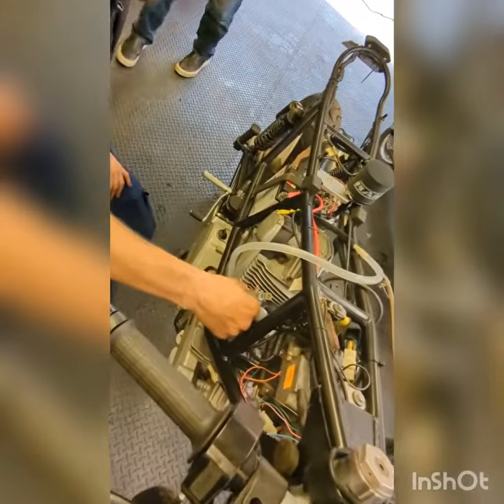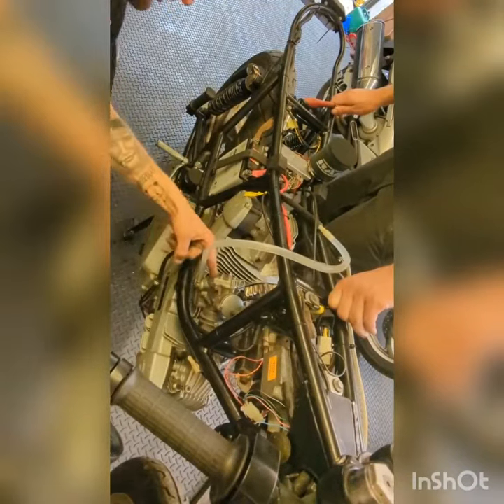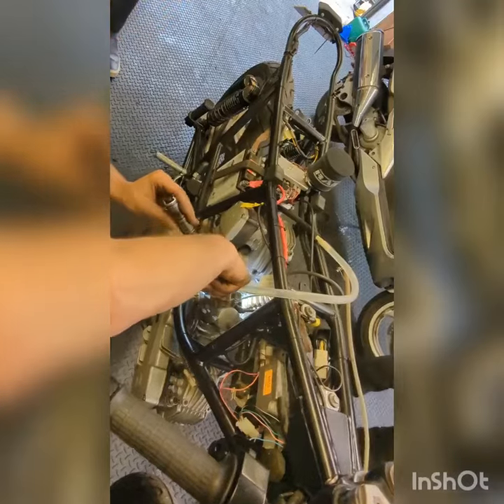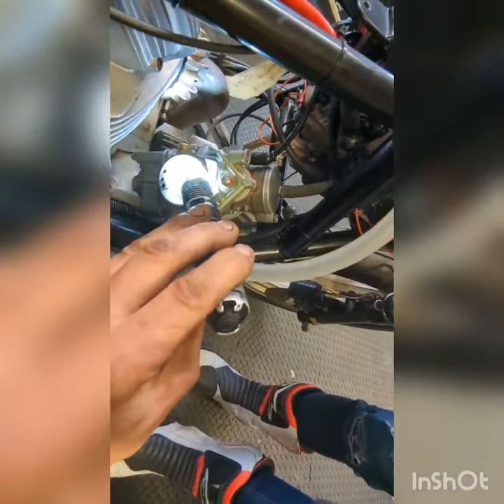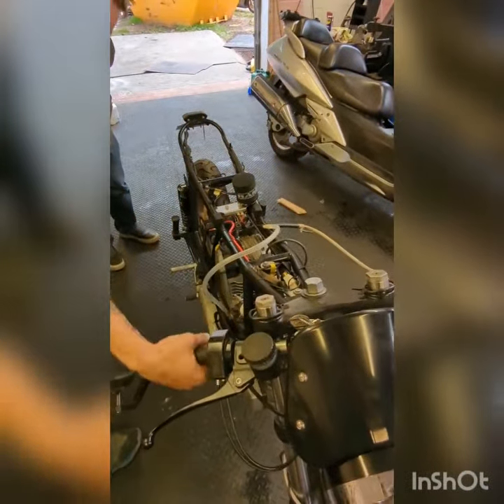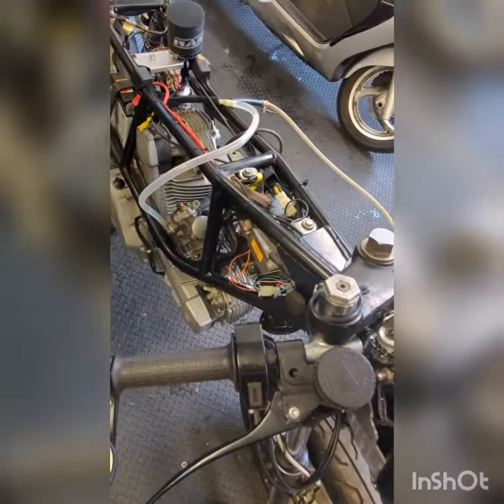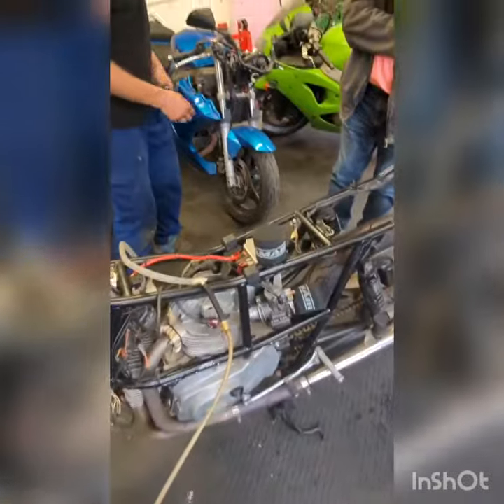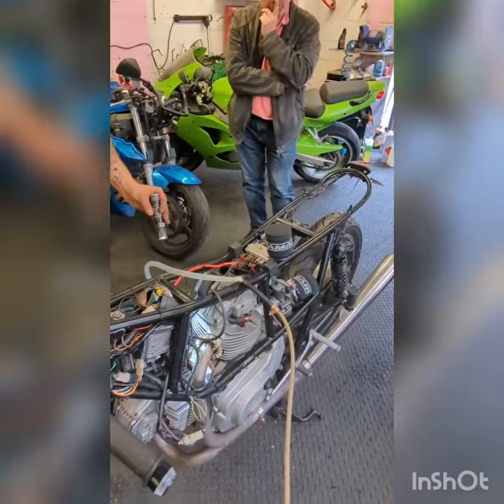Explaining the carburettor on a ducati Pantah 500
We're Newbury located motorcycle workshop. We conduct all kinds of services, repairs, custom jobs, projects and many more. We sell 125cc's as well. If you'd like to know more, please check: